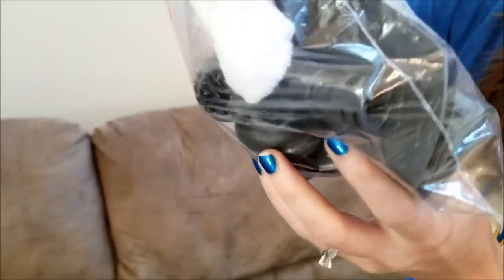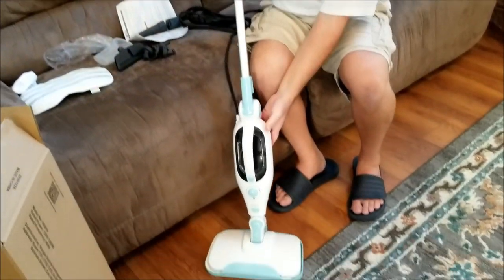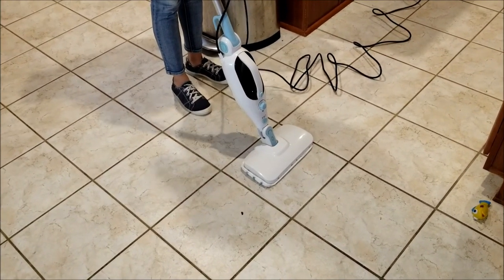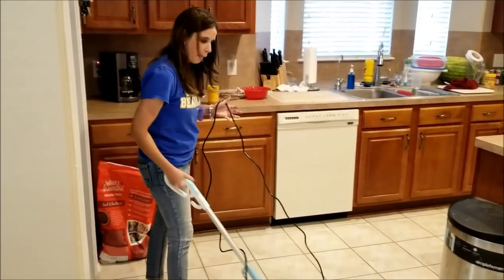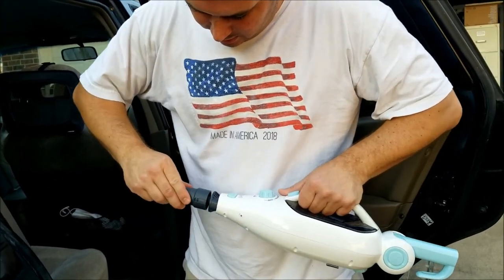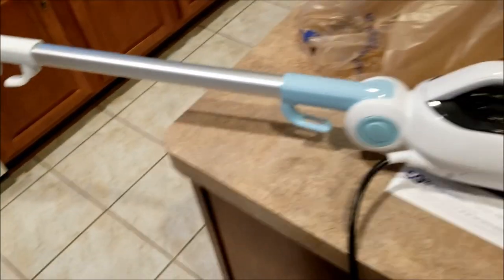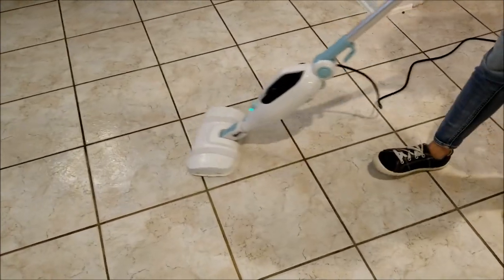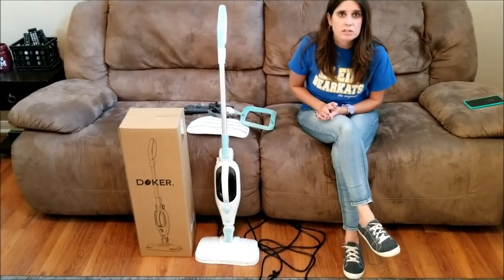Steam Mop by DOKER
With the Steam Mop by DOKER, not only can we get our floors clean, but we can remove stains too using the attachments...